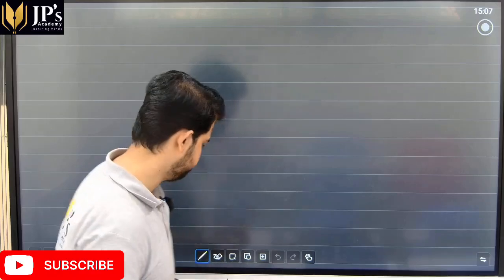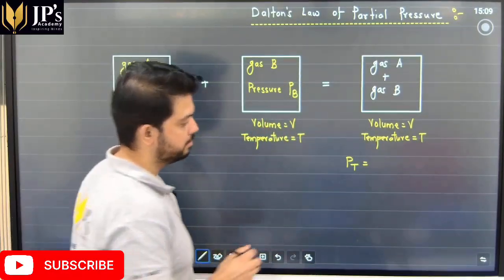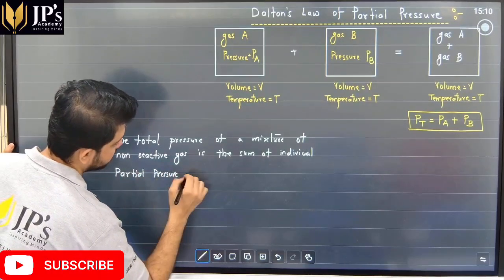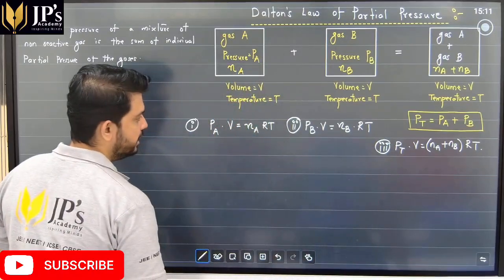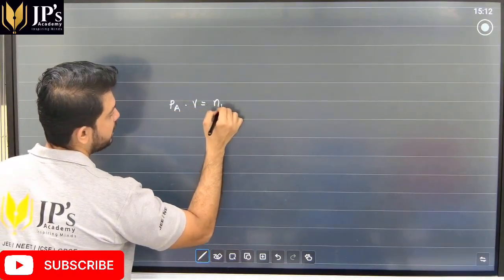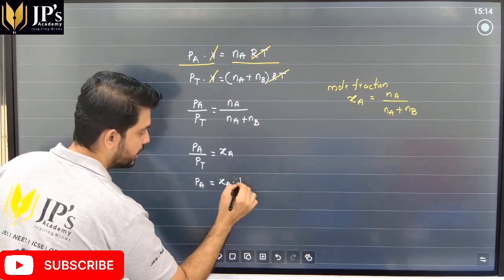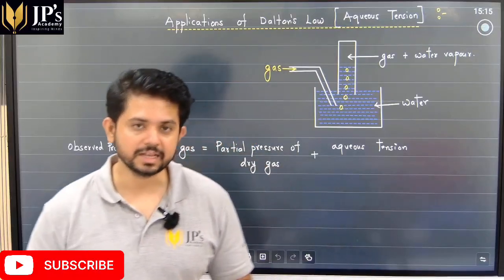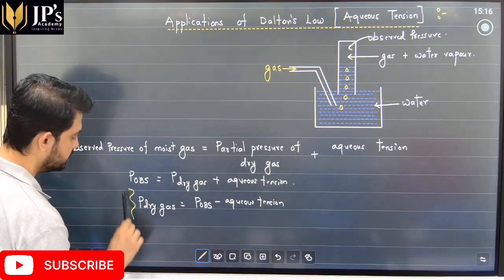Dalton’s Law of Partial Pressure | States of Matter | Gaseous State | JEE & NEET Chemistry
In this second lecture on States of Matter, we explore Dalton’s Law of Partial Pressure in depth.
We derive the fundamental relation Pt = Pa + Pb, and understand how the partial pressure of a gas in a mixture depends on its mole fraction and the total pressure.

In the final part, we apply Dalton’s Law to real situations — especially when gases are collected over water, where we must account for the pressure due to aqueous tension (vapour pressure of water).

📚 Topics Covered:
00:00 Introduction
00:35 Dalton’s Law of Partial Pressure
02:40 Derivation – Pt = Pa + Pb
04:37 Relation between Partial Pressure, Mole Fraction & Total Pressure
06:50 Applications of Dalton’s Law
08:02 Collection of Gases Over Water – Aqueous Tension Concept